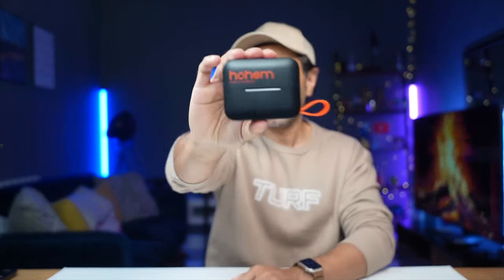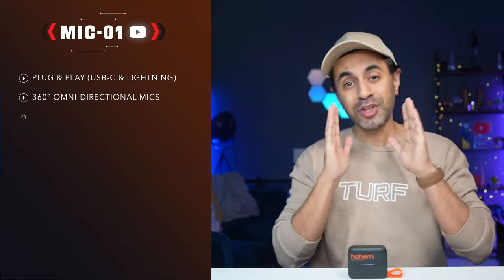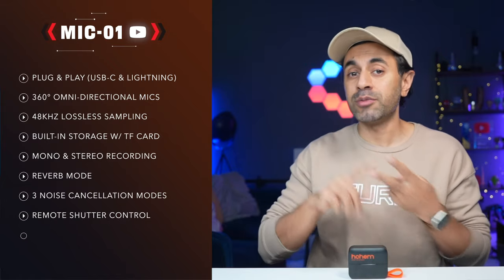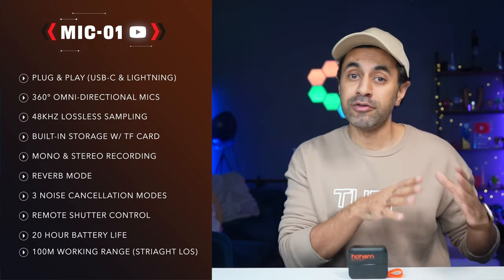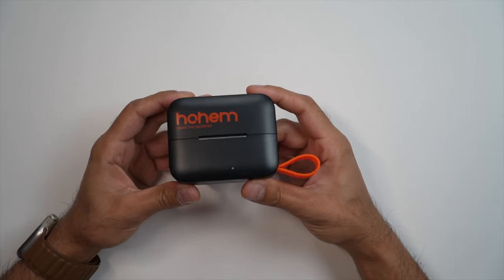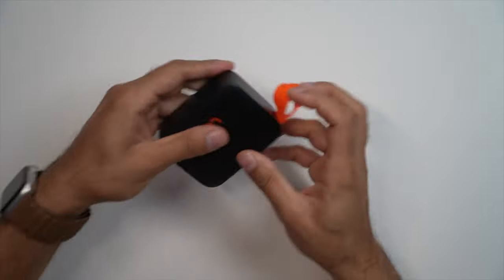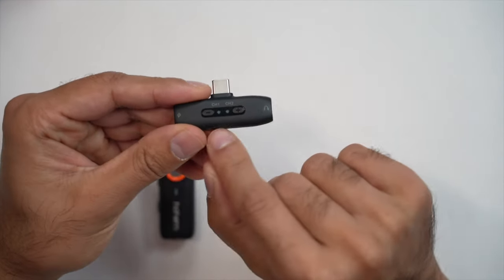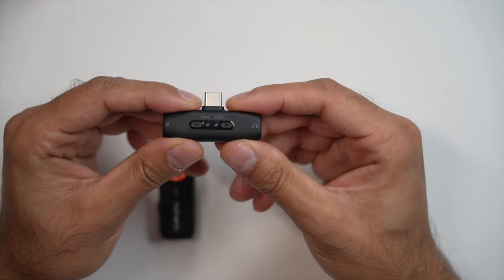Hohem MIC-01 - Wireless Mics that Work As a Remote Shutter!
These are the newest wireless microphones released by Hohem, and they are simply one of the most feature packed mics you can get for your phone! They come in both USB-C and Lightning versions, and sound amazing!

0:00 - Introduction
1:12 - Specs & Features
2:53 - Design
4:55 - Setting up & Modes
6:39 - Indoor Audio Tests
10:22 - Outdoor Audio Tests
11:45 - Final Thoughts

MY FILMING ACCESSORIES:
4K Monitor
Studio Ring Light